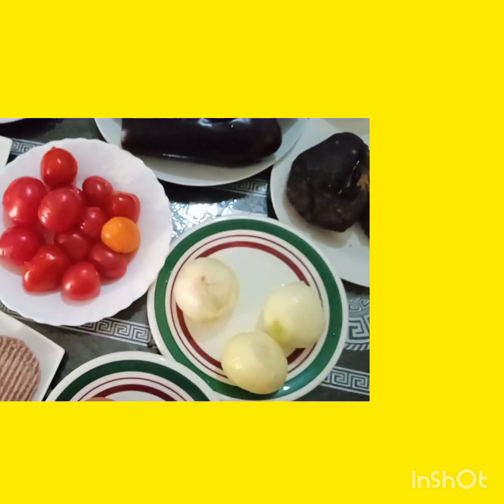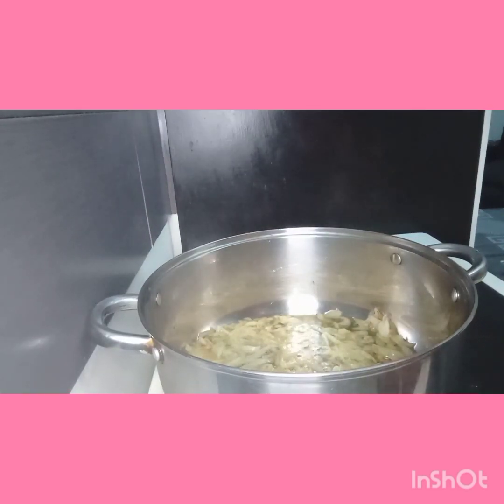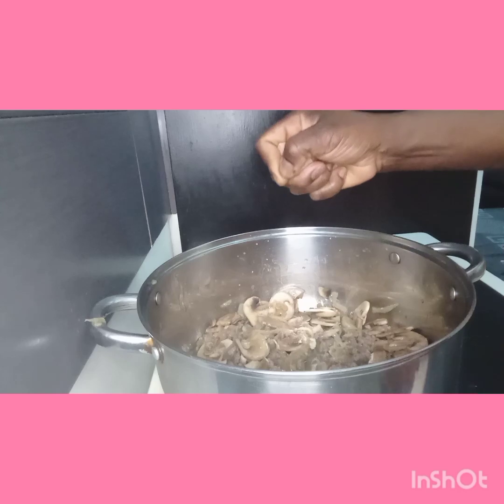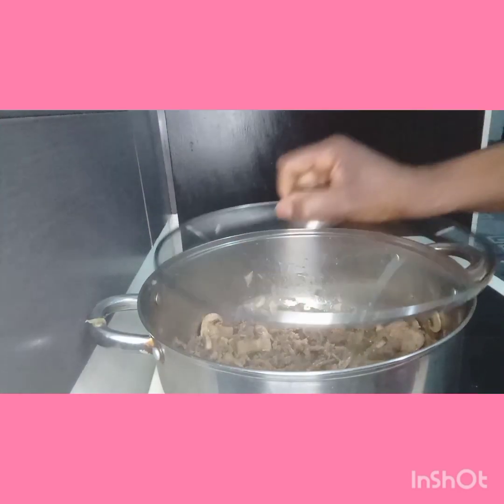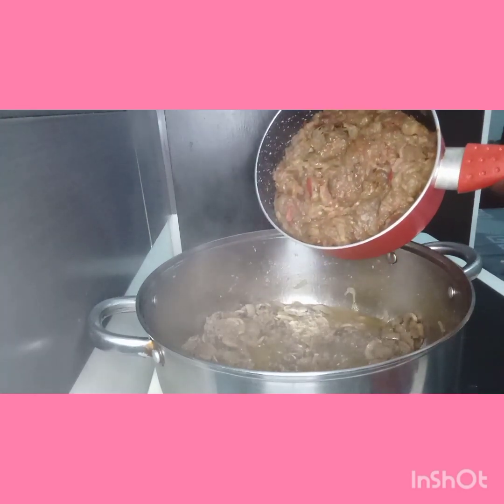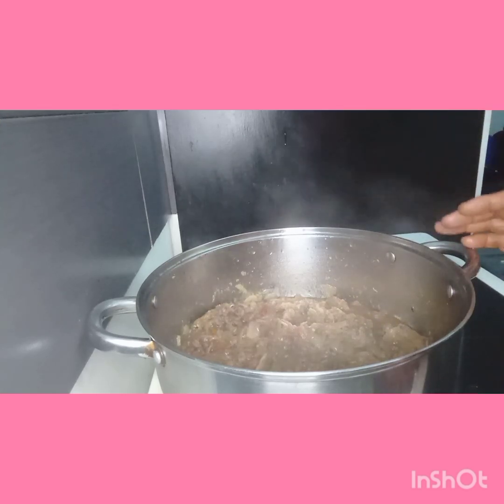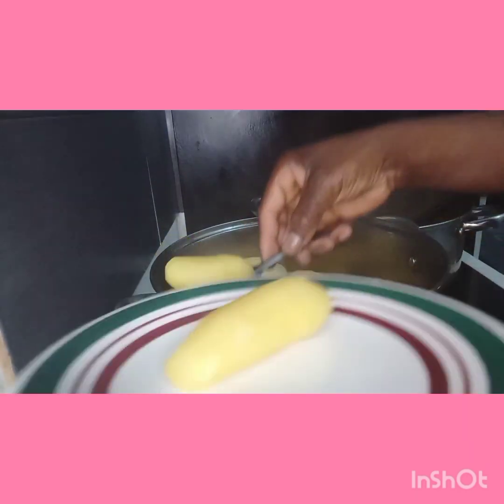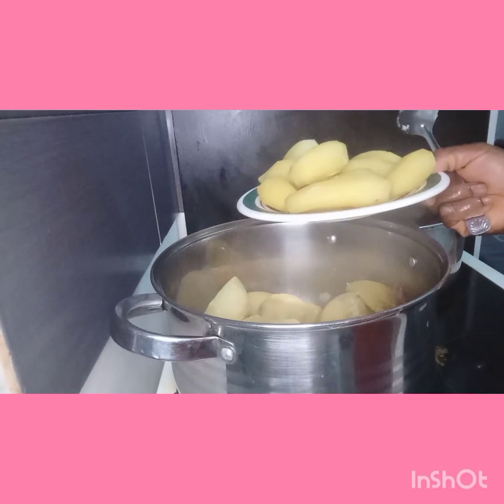how to prepare Eggplant 🍆🍆🍆 stew like and share subscribe thank